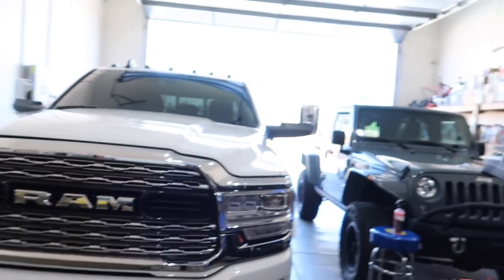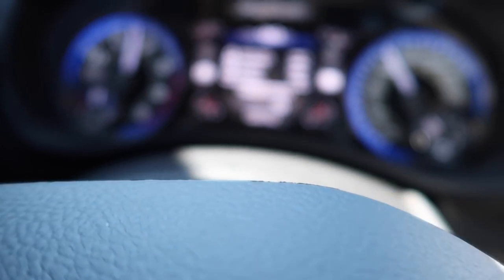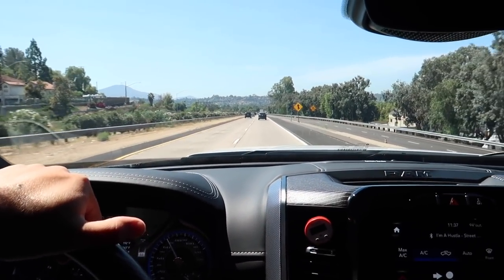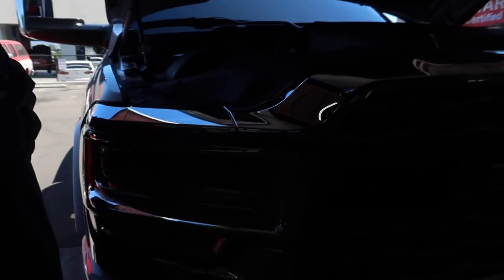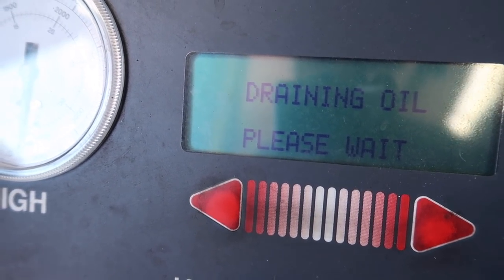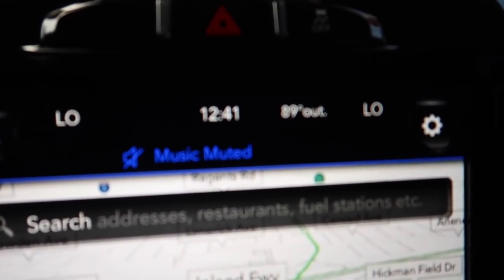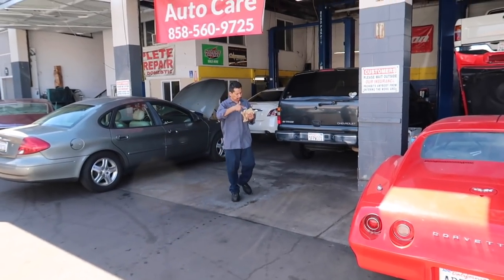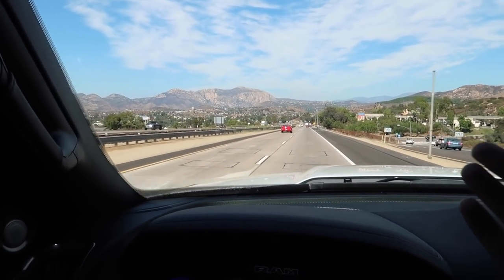AC PROBLEM WITH THE NEW RAM OR IS THIS NORMAL?